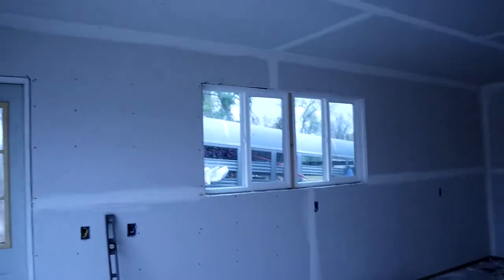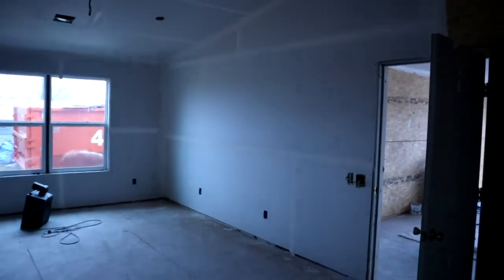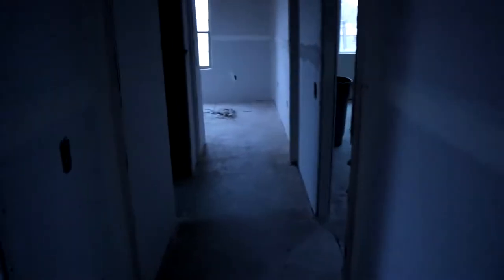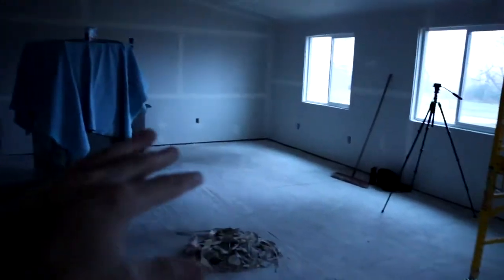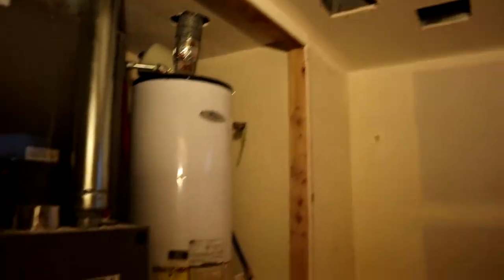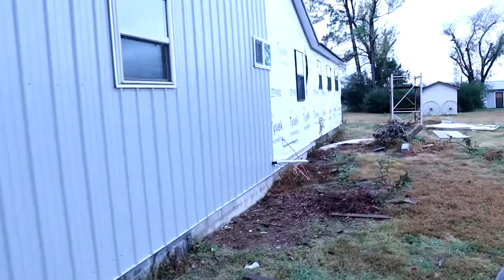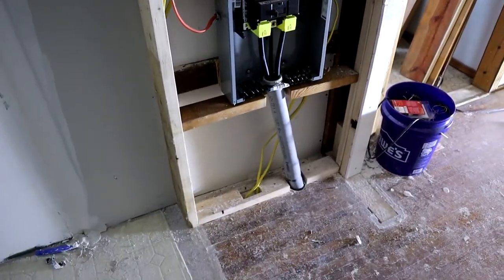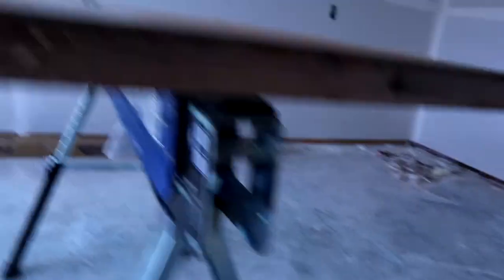We Have SHEETROCK!!!!! | Rebuilding My In-Laws House #25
If you're new to this series, my in-laws house was hit by a tornado at the end of 2019 and we are helping them rebuild/remodel it.

GEAR THAT I USE:

AUDIO:

Rode Video Micro

VIDEO & PHOTOGRAPHY:

Canon EOS M50 Camera
iPhone 8 Plus
Geekoto Tripod
Ztylus Universal Tripod Mount
ND Filter (49mm)

EDITING:

Dell 7577